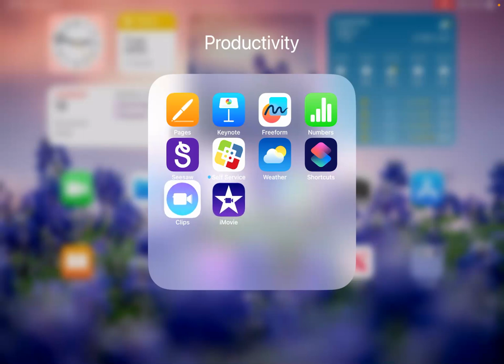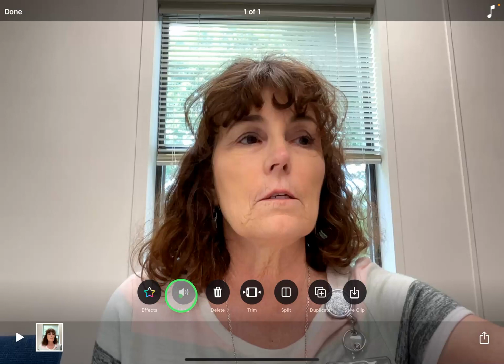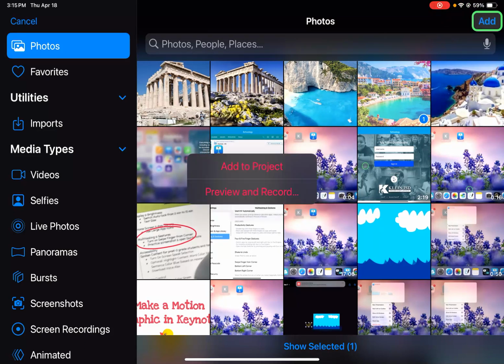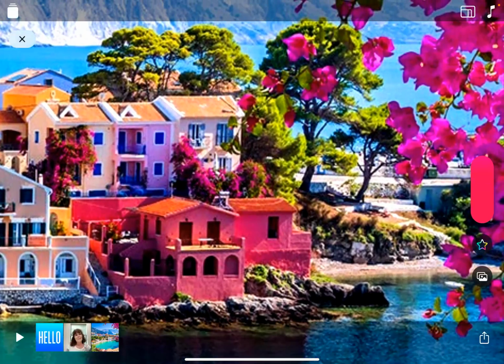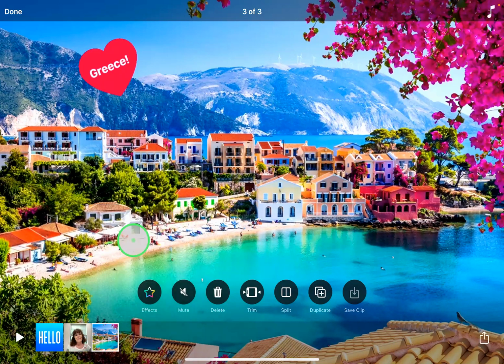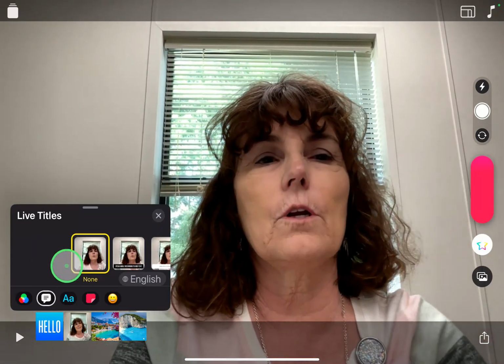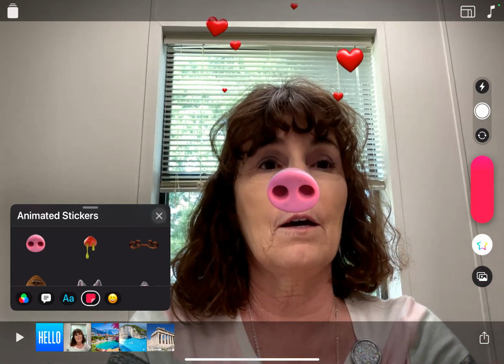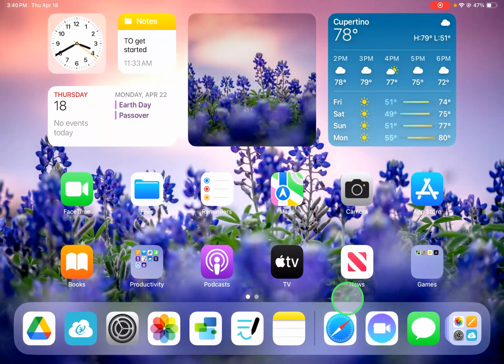Clips Online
0:00:08 - Let's get started!
0:05:58 - Let's add a poster!
0:08:55 - Let's add a photo!
0:12:38 - Let's add text!
0:14:38 - Let's add Live Titles!
0:17:47 - Let's add fun effects!
0:21:15 - Let's add music!
0:22:35 - Sharing your video!